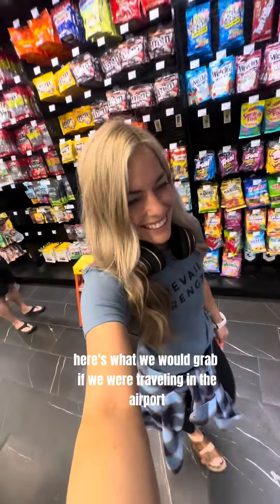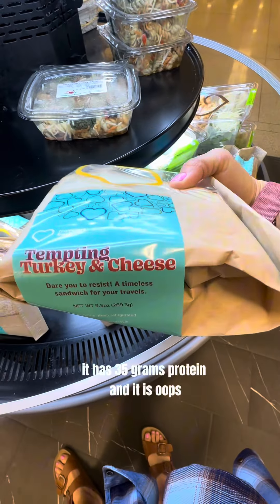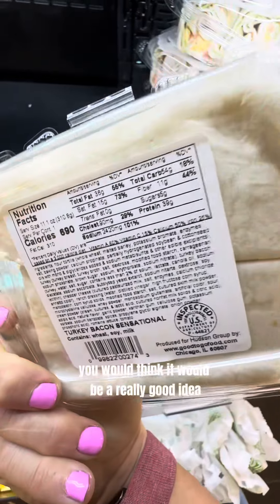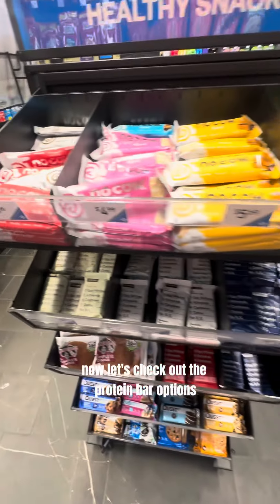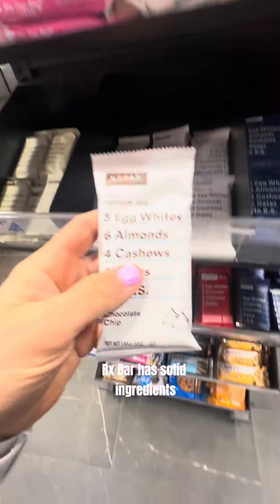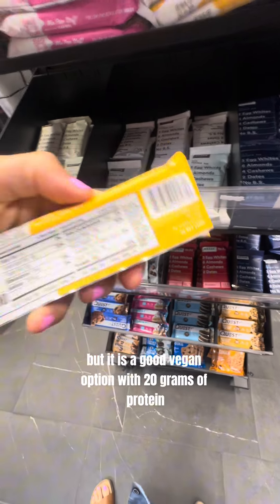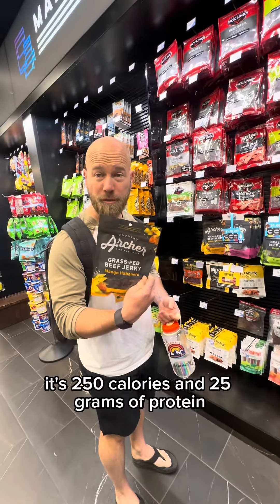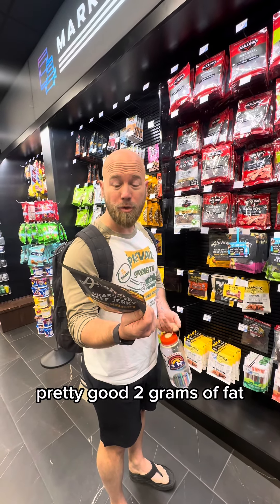Sandwich vs. wrap ariport addition